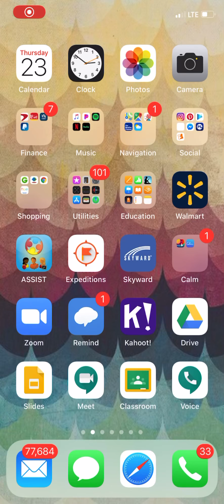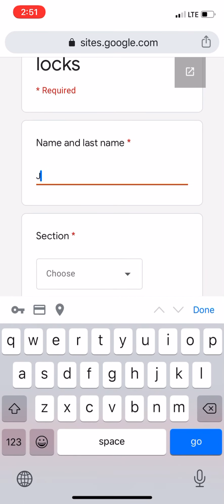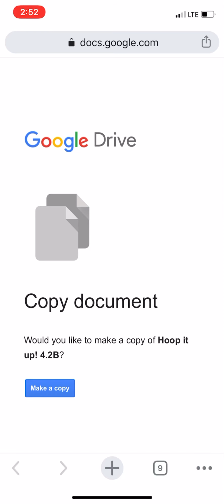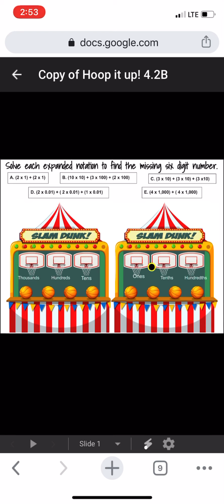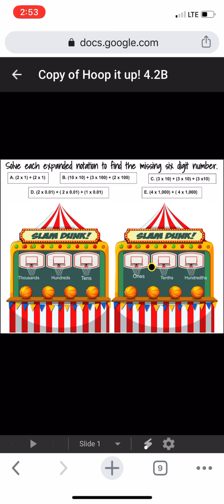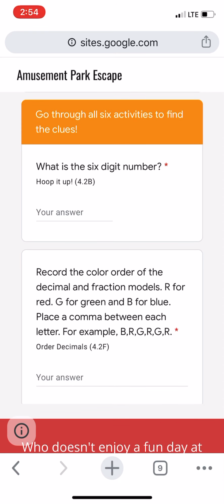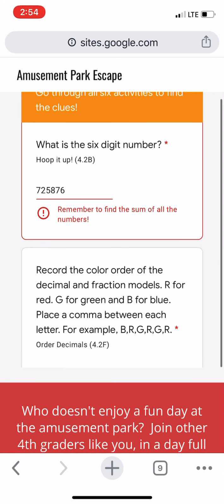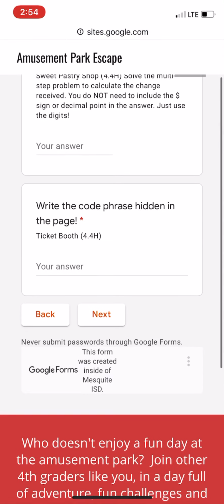Amusement Park Escape Video